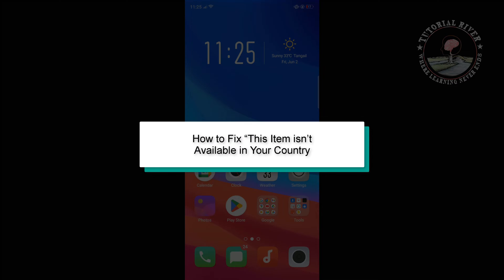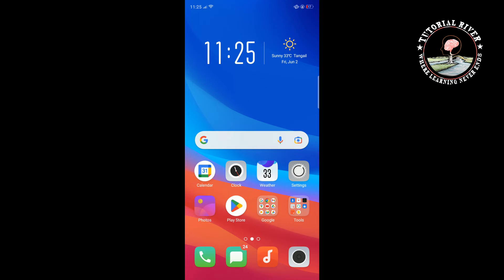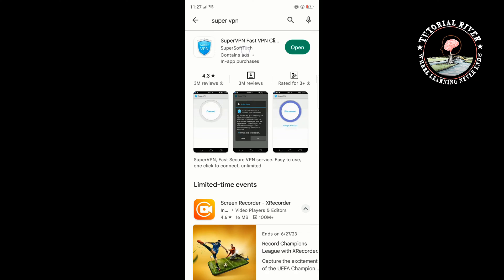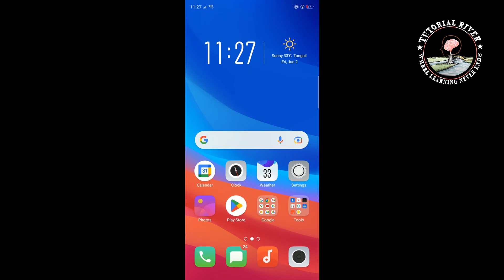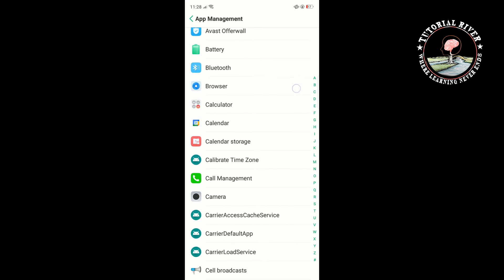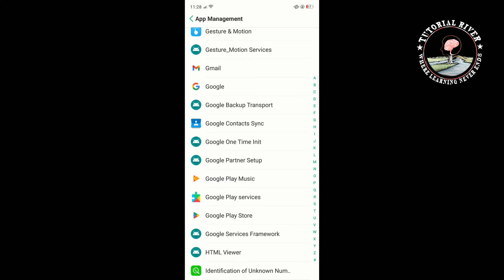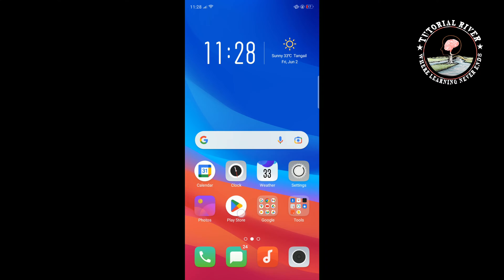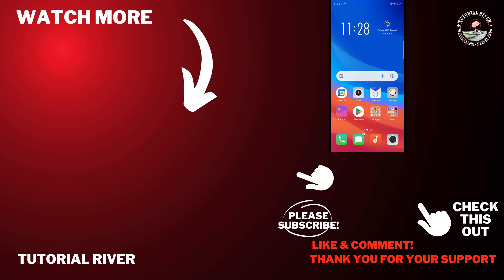How to Fix “This Item isn’t Available in Your Country” and Download any App from play store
Are you getting the 'this item isn't available in your country' error on your Android Google Play Store? see to find out how you can fix it with a VPN service.

Video Parts:
0:00 Info & Intro
0:07 Problems Details
0:47 Install Reenable VPN
1:21 Go To Phone Settings
1:45 Open Google Play Store
2:05 Ending & Outro